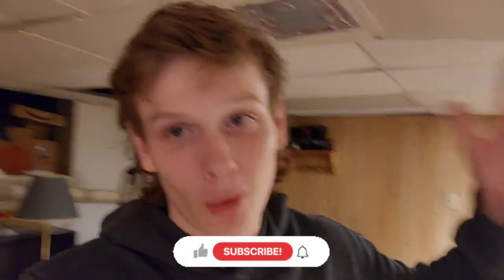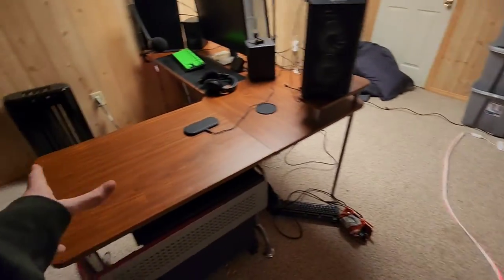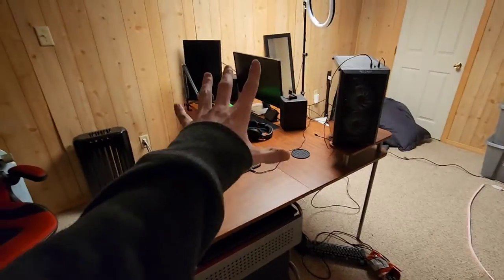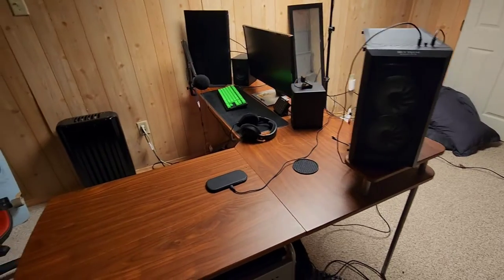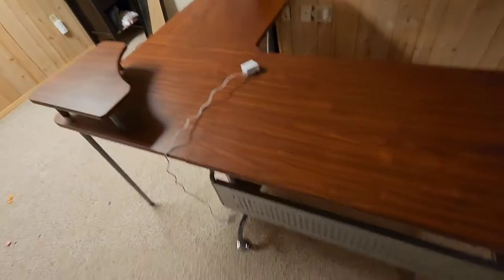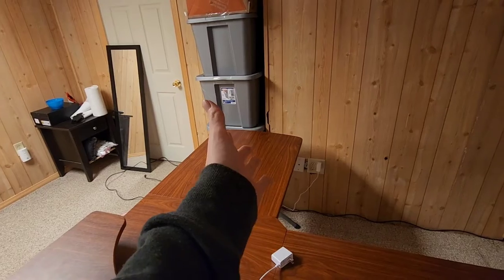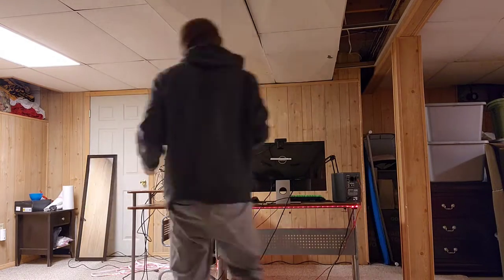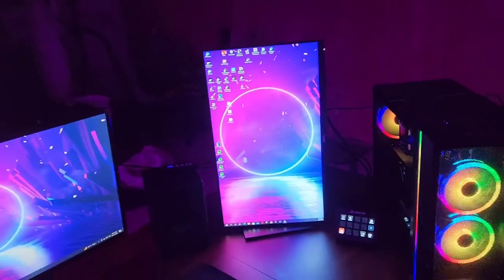New setup makeover (2022)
I hope you guys enjoyed my content on this channel there is a lot I want to do on this channel and hope you guys are willing to come along for the ride